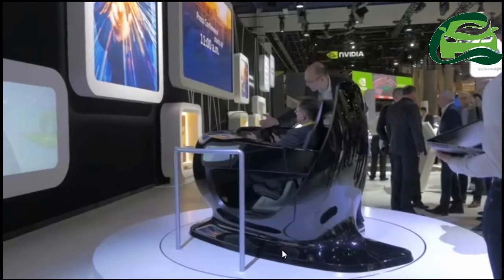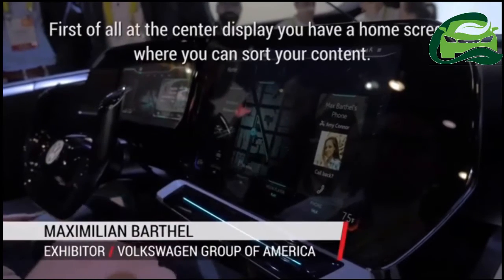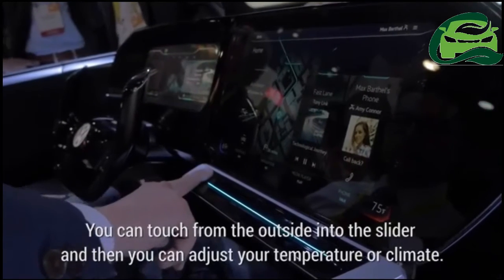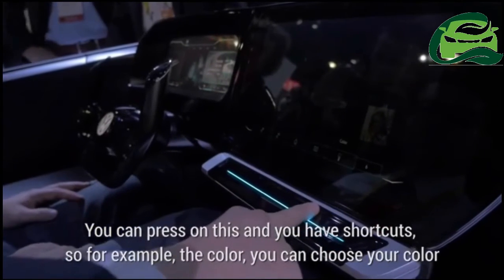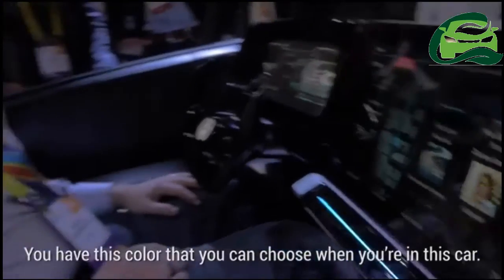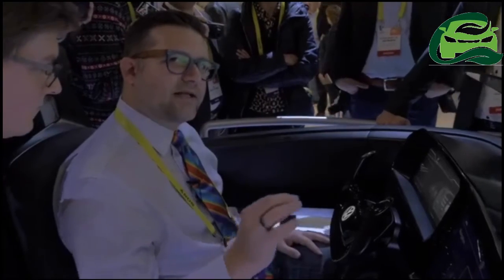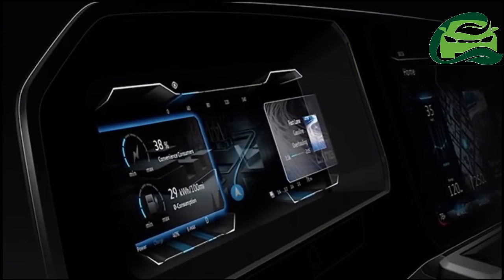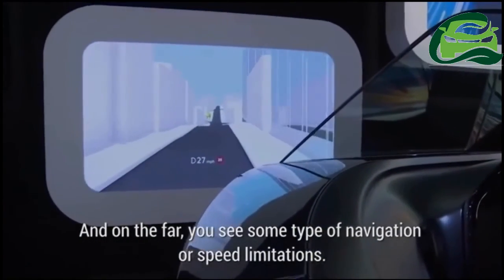The Volkswagen Interactive Experience at CES was promising, but not quite perfect